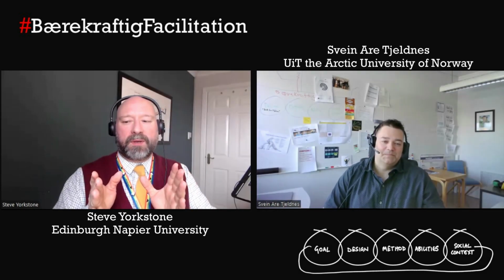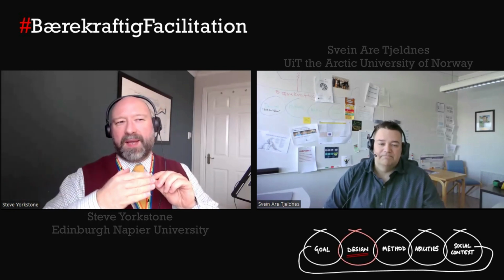Bærekraftig facilitation 109 Multilayer egagement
In this video, we explore a different approach to group facilitation beyond linear interventions. Instead of simply designing a process to lead a group towards an outcome, we delve deeper into how people engage with content and encourage reflection on why they do things a certain way. The goal is to create a multi-layered engagement with the group, allowing them to critically engage with what questions should be answered and how to approach them. While this approach is more complicated, it can lead to powerful insights and a sense of control for the group. We discuss when it's appropriate to use this approach and share tips on how to incorporate it into group facilitation.